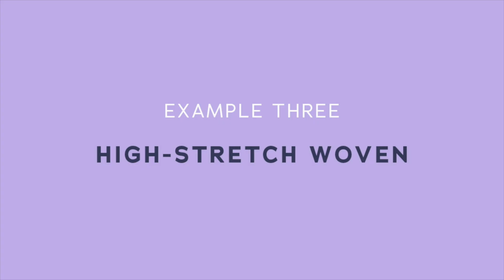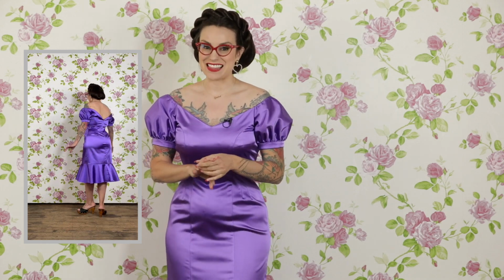Charm Fit Clinic: How Fabric Choice Affects Fit (Episode 3, Patreon Exclusive)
I'm so excited to present the third installment of our Fit Clinic Series! This episode focuses on fabric choice and how to go about picking the right fabric for the best fit. Keep those notebooks handy! Class is in session! xoxo, Gertie

0:00 Intro
2:52 Textiles and Fit
24:01 How to Determine Stretch Percentage
29:10 Bryant Gown Non-Stretch Woven (Purple Batik)
32:27 Bryant Gown Stable Knit (Ponte)
35:36 Bryant Gown High-Stretch Woven (Stretch Satin)
38:03 Bryant Gown High-Stretch Knit   (Lilac Stretch Lurex)
40:43 Dress Comparison
40:58 Outro